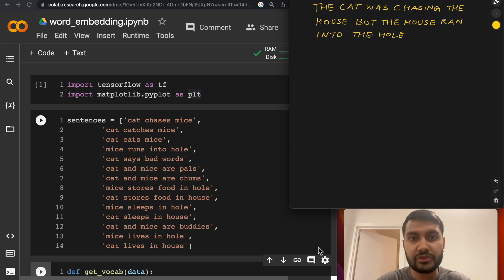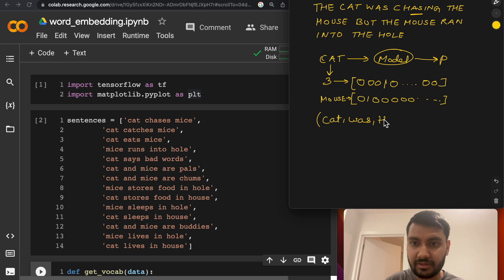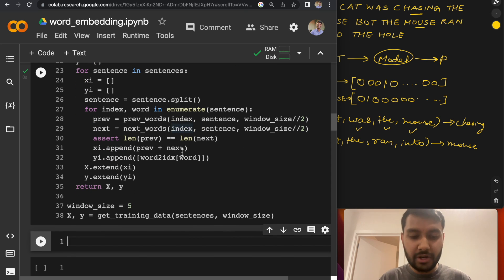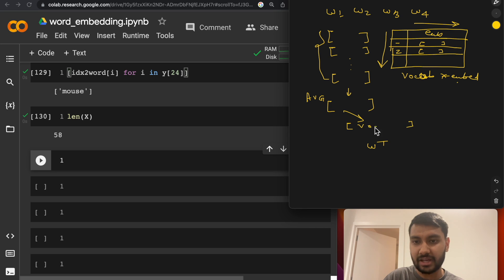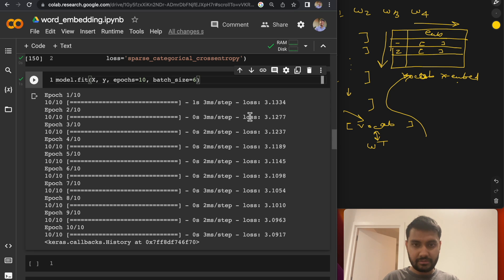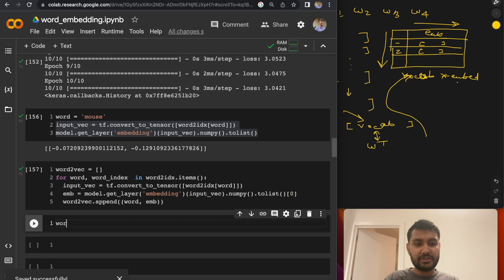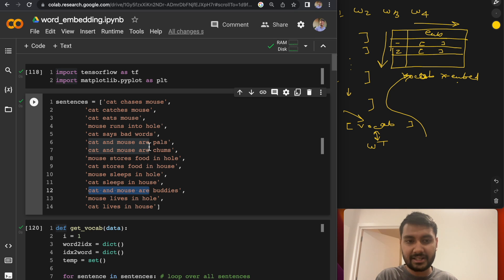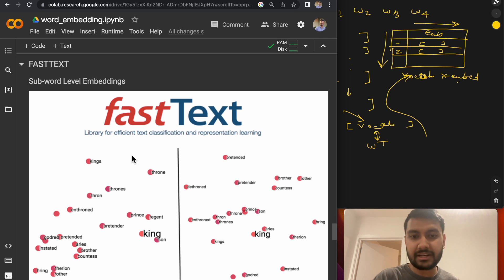Word Embeddings from Scratch | Word2Vec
How do we represent word in a way that ML models can understand it. Word Embeddings is the Answer. There are many different ways of learning word embeddings such CBOW, Skipgram, Glove, etc.
In this video we, will build word2vec from scratch and train it on a small corpus.

Chapters:
0:00 Introduction
2:03 Distributional Hypothesis
3:51 Training data for Word2Vec
7:04 Model Architecture
10:59 Training word2vec
14:36 Visualising the Embeddings
17:22 Tips and Tricks for Word2Vec